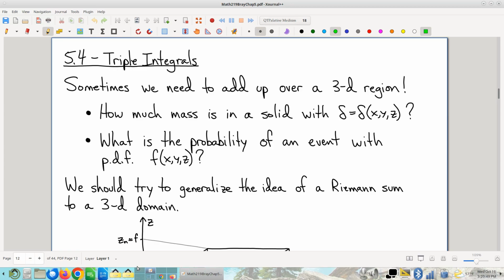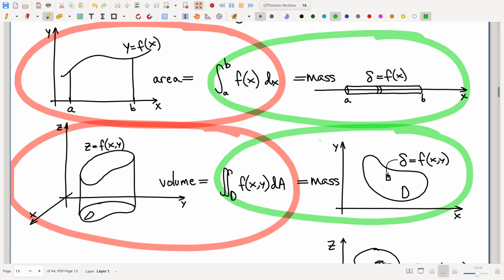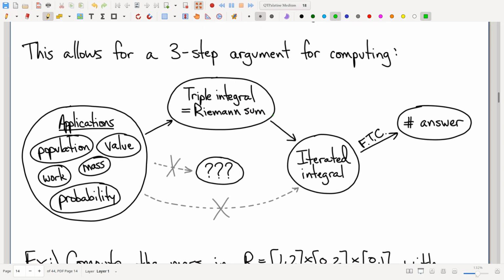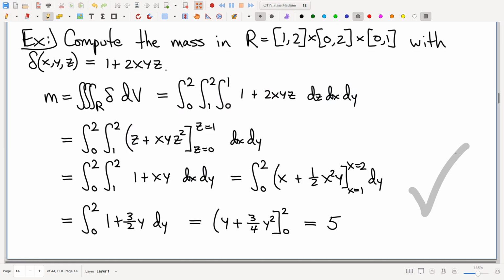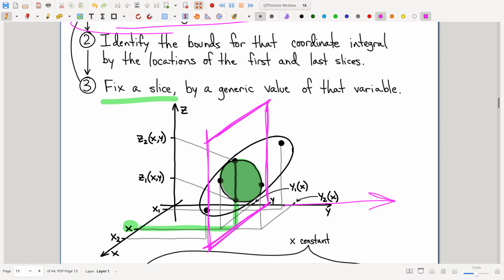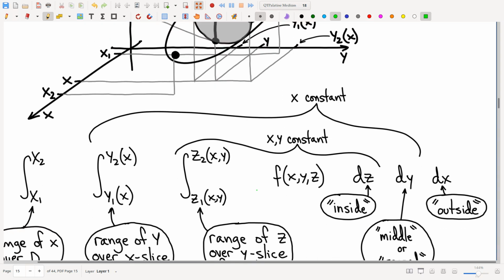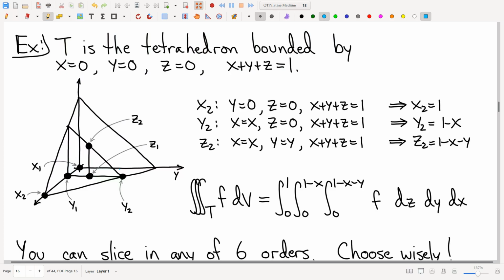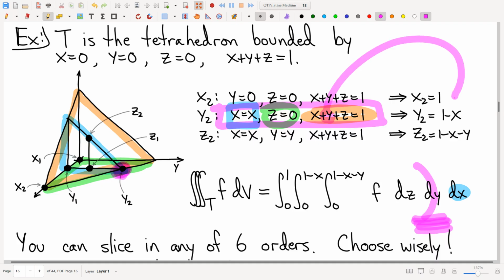2024 10 16 Math219 03